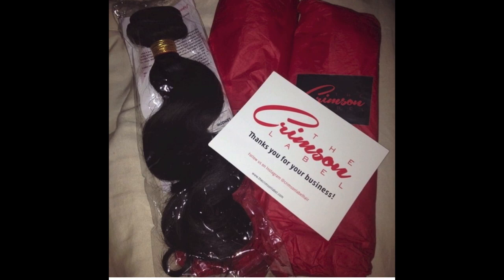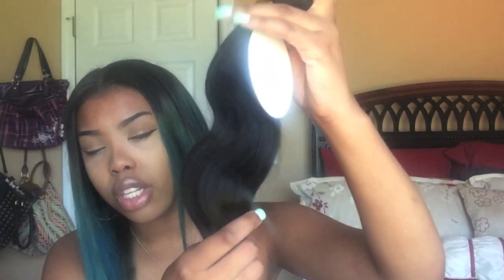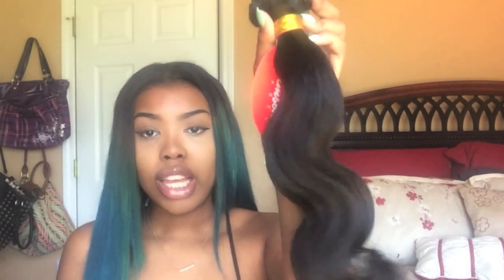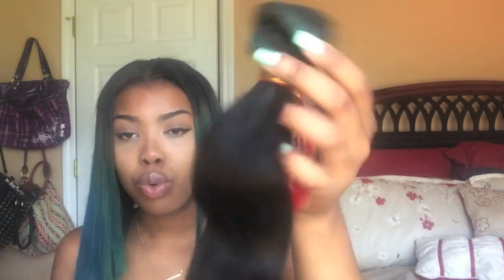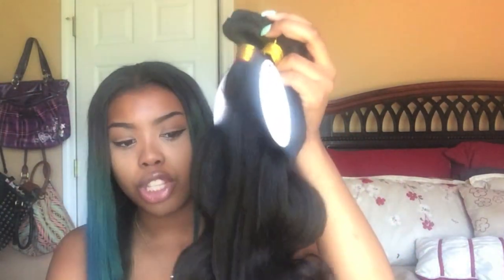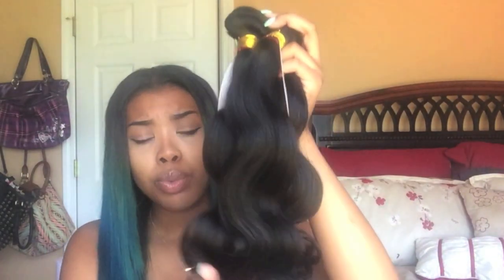Virgin Brazilian Body Wave Hair Review|The Crimson Label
Hair Specs:
all social networks:crimsonlabelhair
my info: